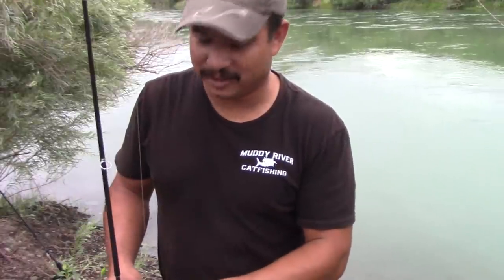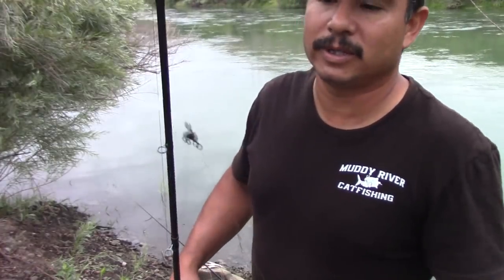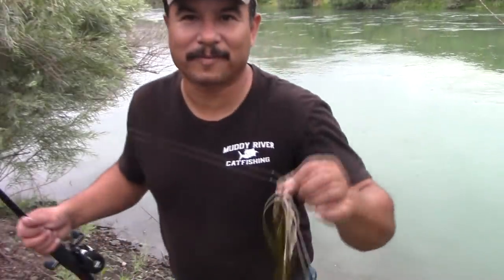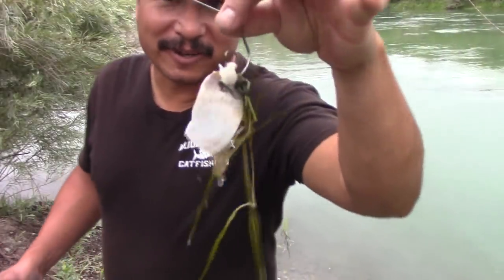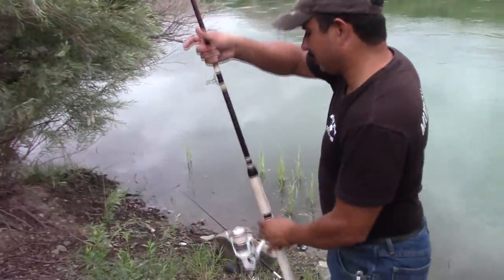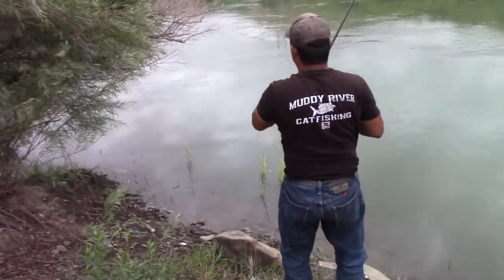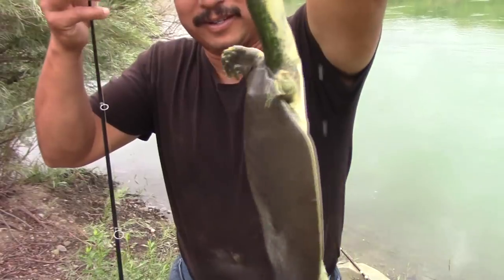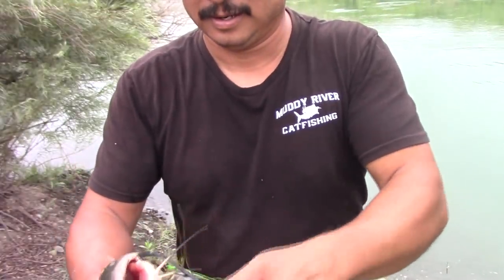A Soft Shell Turtle Smiles For The Camera And A Channel Cat Tries To Take My Fishing Pole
Feels good to get away from the every day rat race and do some fishing for myself. I tried my hand at bumping for catfish but the conditions were not ideal. Instead , I got some excellent underwater footage of a soft shell turtle stealing my bait and I almost had to go in after my Paula Smith rod. It was a great day.